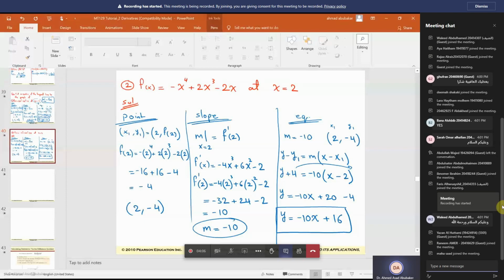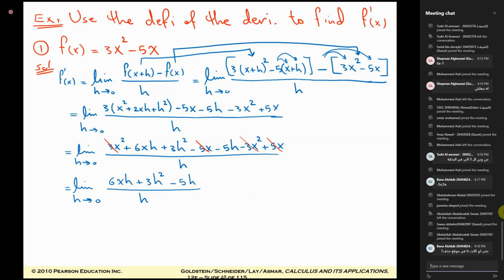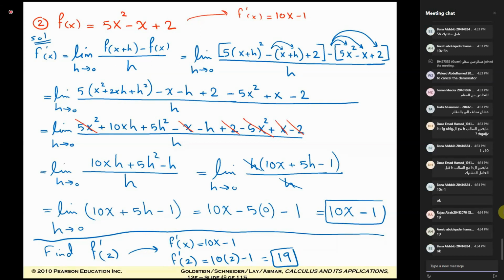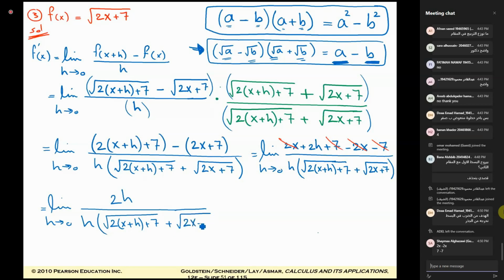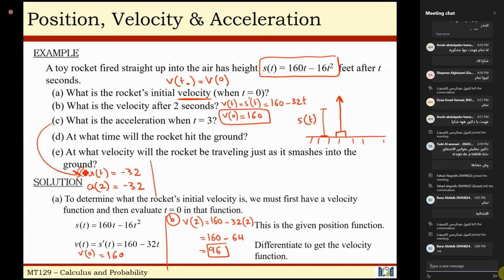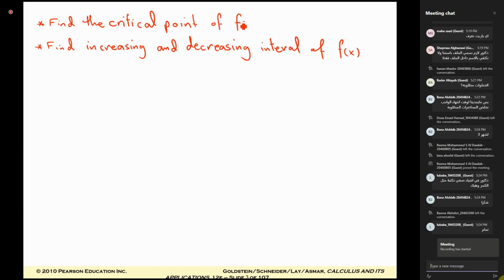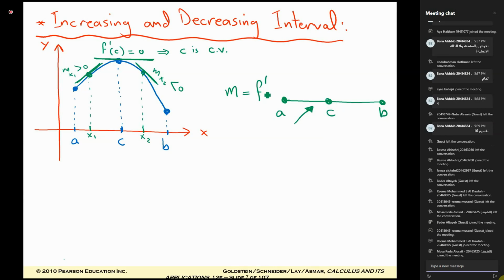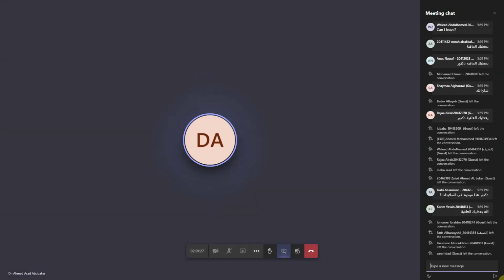MT129 Meeting 5